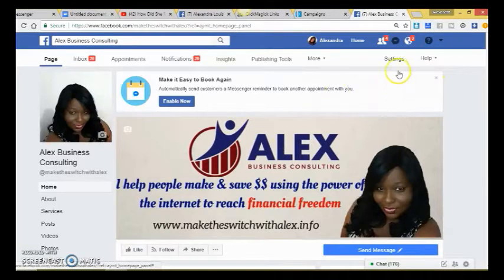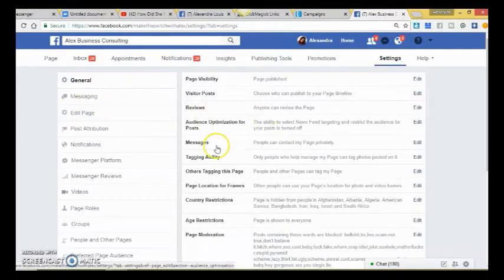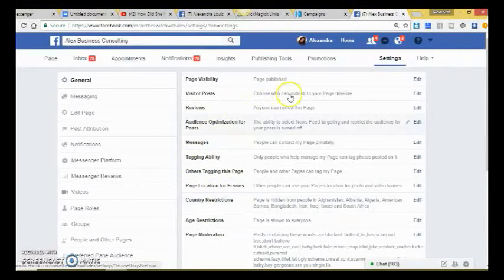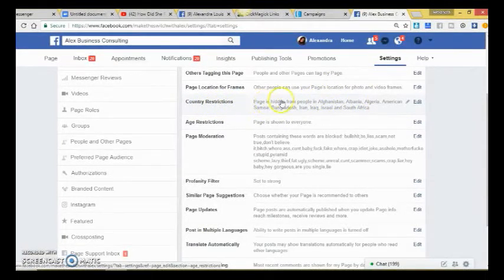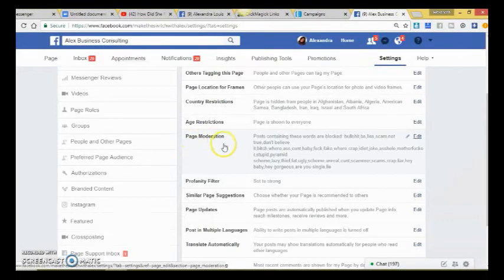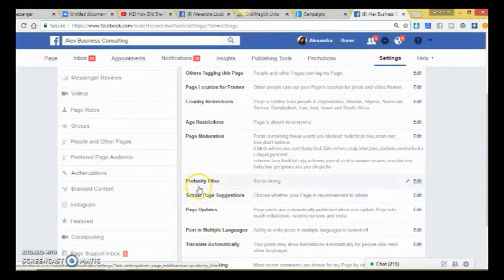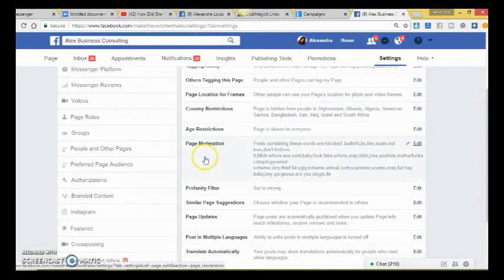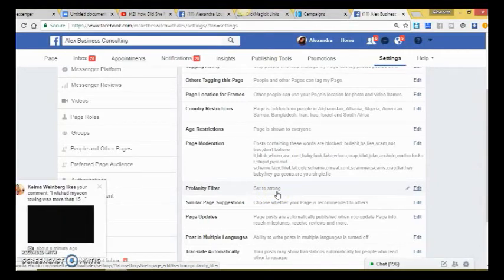How To Block Curse Words From Facebook Page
In this video, I will teach you how to block curse words and trolls from your Facebook FanPage

A lot of times, we are running free or Paid ads to our Fanpage but some people are commenting curse words on your ads or page and that can be really bad for your business.

Watch this video and never have that issues ever again

How to block curse words on facebook page